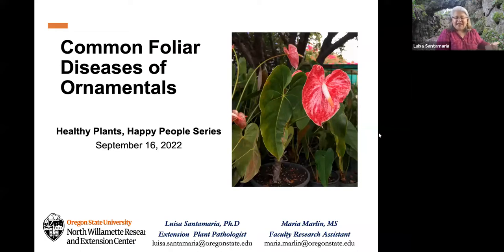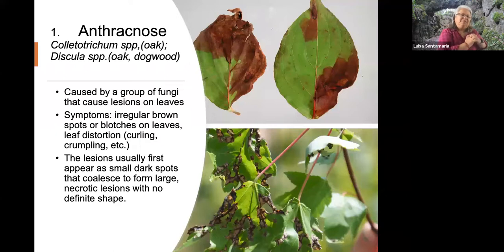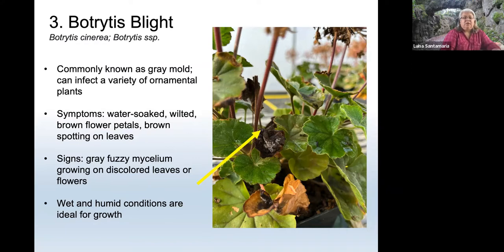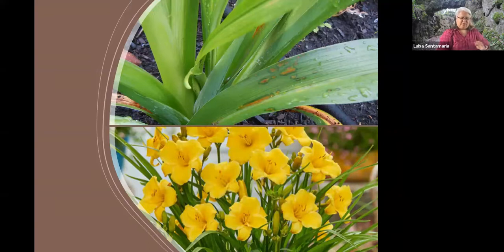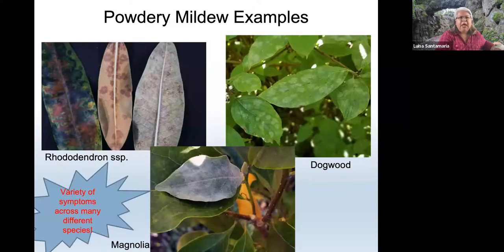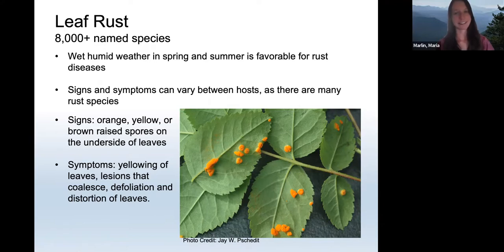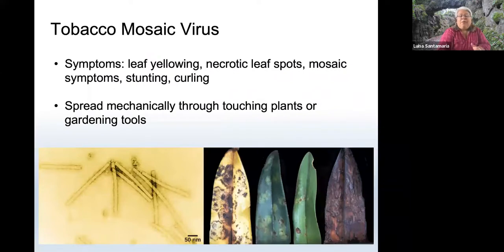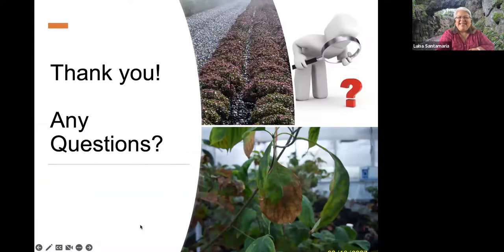Common Foliar Diseases of Ornamentals- English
In September's Healthy Plants, Happy People! webinar, we explore common foliar diseases of ornamental plants.